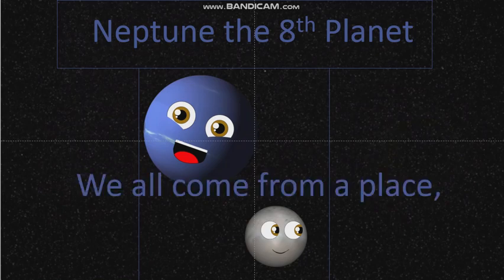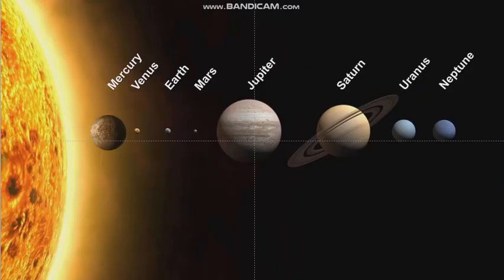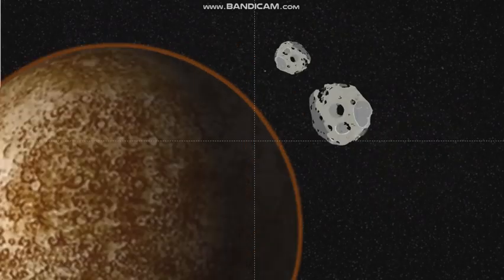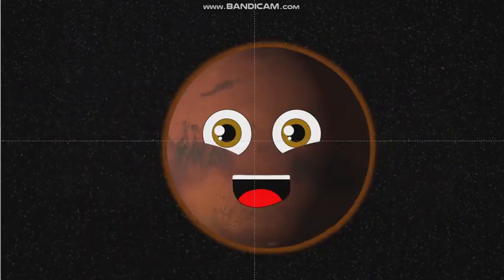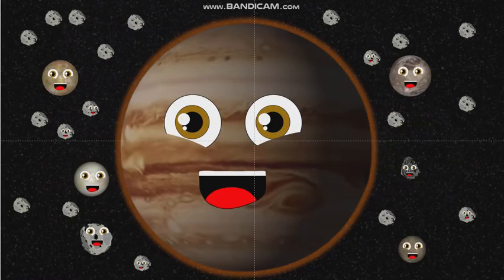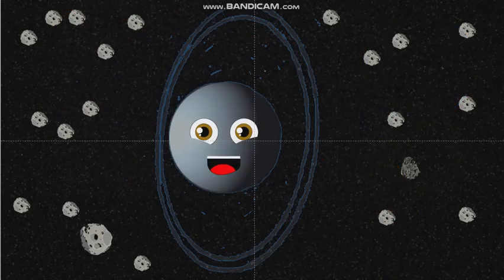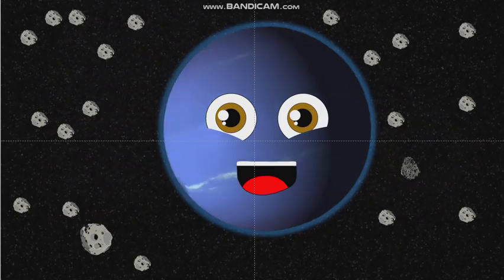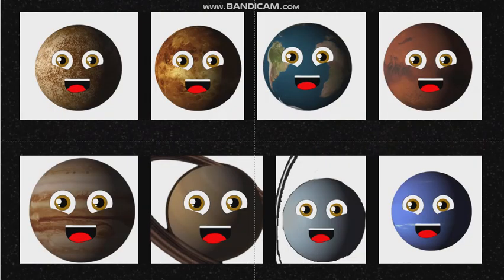The Planets of our Solar System Song [Original]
Chapters:
0:00 Beginning
0:30 Planets
0:54 Mercury
1:06 Venus
1:18 Earth
1:30 Mars
1:56 Jupiter
2:11 Saturn
2:24 Uranus
2:37 Neptune
2:55 Pluto
3:01 Stage Manager (cameo)
3:13 Planets
3:37 The End

Lyrics:
We all come from a place
The entire human race
Depends upon our planet
Racing through outer space
And there are eight planets
That orbit around the sun
Come on, we’ll introduce you
And name them one by one:

Mercury, Venus, Earth and Mars
Jupiter, Saturn
Uranus, Neptune

Jupiter, Saturn
Uranus, Neptune

Mercury:
I’m Mercury, the smallest planet, you see
You humans could never live on me
My atmosphere’s too thin, and I orbit too fast
My days are long

Star:
About 60 earth days as a matter of fact

Venus:
I am Venus, my atmosphere’s super hot
I spin backwards in a way the earth does not
I’m closest to the earth in distance and size
I have no moons, I hope you can sympathize

Earth:
I’m earth, the planet that you’re on, ya know
I’m terrestrial, but covered in H20
I collide with things that I can’t avoid
But my atmosphere protects me from meteoroids

Mars:
I’m Mars and you can jump higher on me,
Because I have a third of earth’s gravity
I hear you plan to visit soon
I’ll be your first destination since the moon

Jupiter:
I’m Jupiter, with my 79 moon crew
Like Io and S/2003…

Moons:
J 2!

Jupiter:
Yea, you could say I have a pretty large girth
Here’s a storm twice the size of yo momma,
Earth

Moons:
Ohhh!

Saturn:
These rings are a few of my favorite things
I’m a giant made of hydrogen and helium
And please, stop hitting me with things

Uranus:
My name’s Uranus, and I’m an ice giant

Neptune:
That’s dope!

Uranus:
I was the first planet found with a telescope
I rotate backwards, and on my side
I smell like rotten eggs,
But that’s just the hydrogen sulfide

Neptune:
I’m Neptune, I’m the windiest planet around
I’ve got supersonic winds
That’s faster than sound
An ice giant with (over) 13 moons
And a dark vortex that may go away soon

Pluto:
I’m Pluto, and I will not be forgotten!

Stage Manager:
Pluto, Pluto, Pluto, Pluto… beautiful, but, um… yea, we’ve been over this, and… you’re considered a dwarf planet these days, sooo…

Pluto:
Gurl, I’m the biggest object in the Kuiper Belt.

Jupiter, Saturn
Uranus, Neptune

Jupiter:
Sing along, real strong, for the next tune

Jupiter, Saturn
Uranus, Neptune

Pluto:
And, I guess, not Pluto